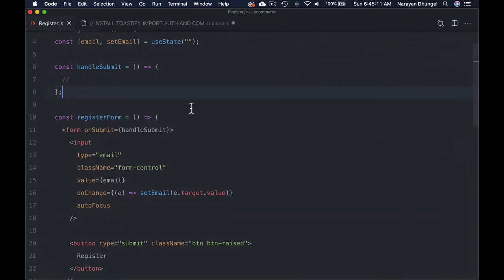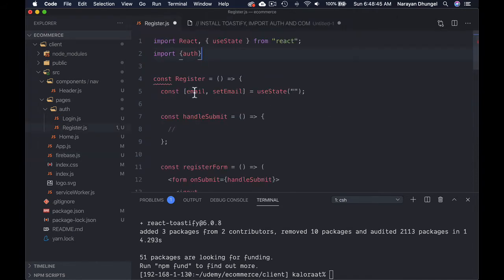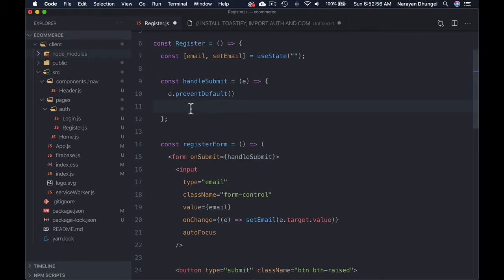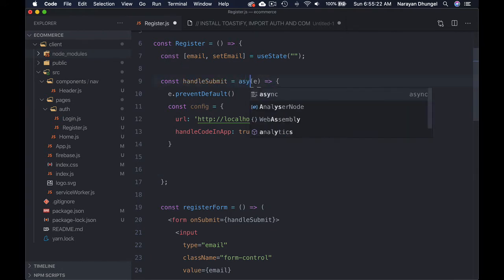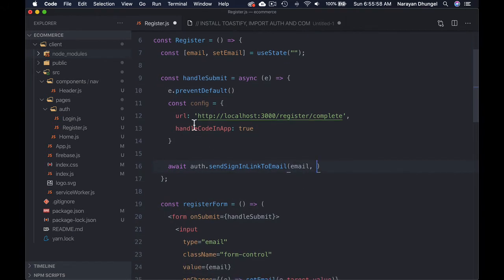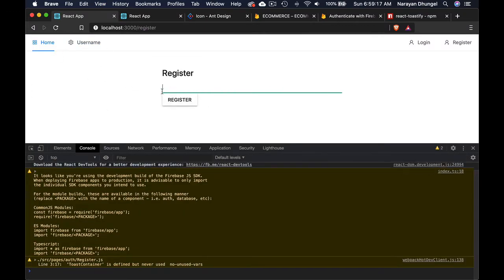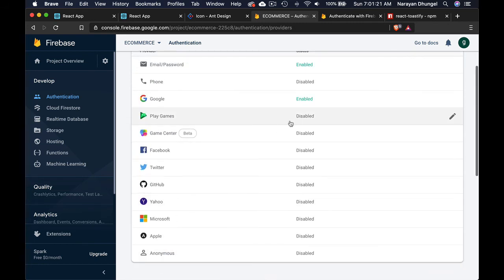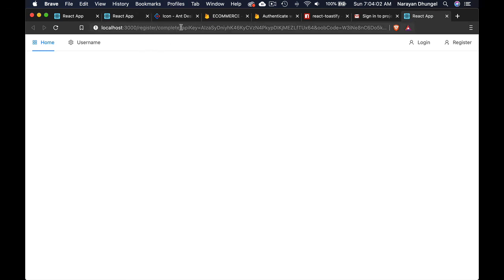9 React Redux Firebase Full Auth + Forgot Password + Email + Social Login - Email Link To Signin